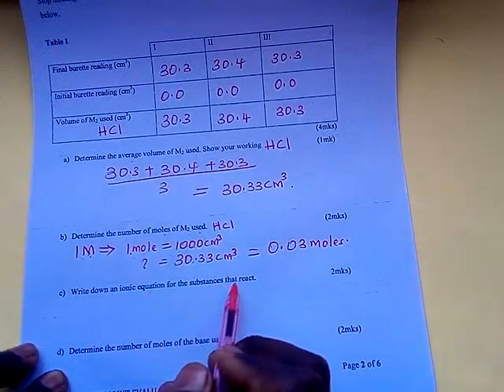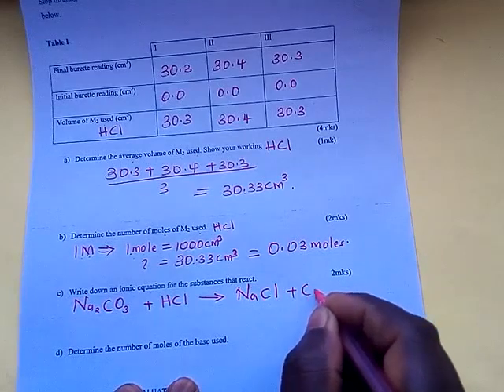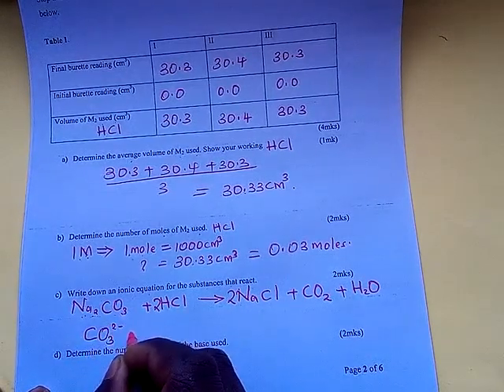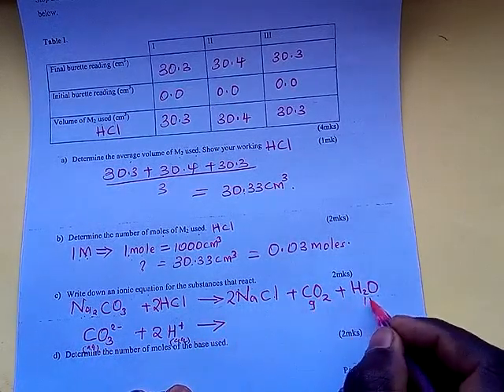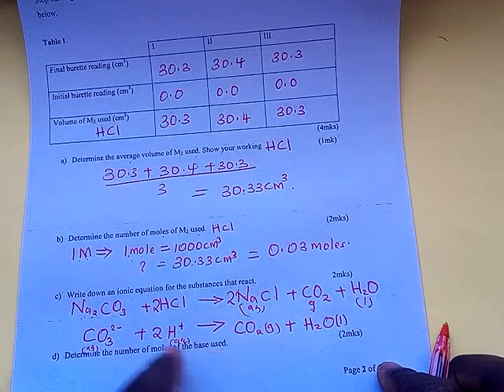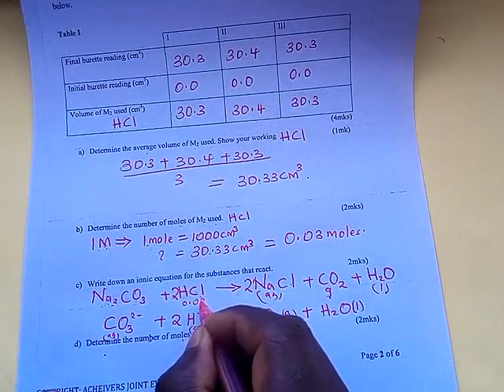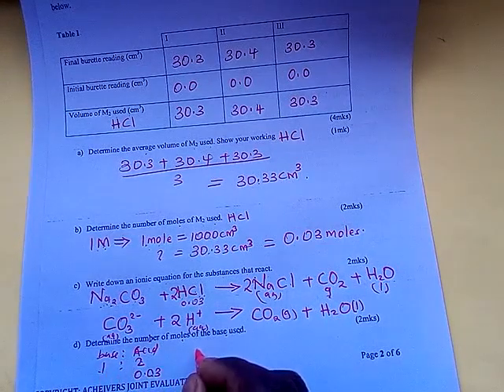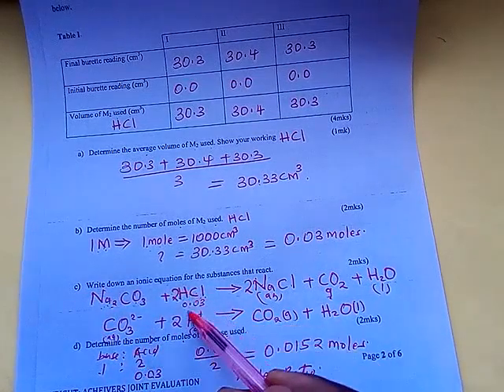KCSE 2025 CHEMISTRY PAPER 3 PREDICTION SERIES 8